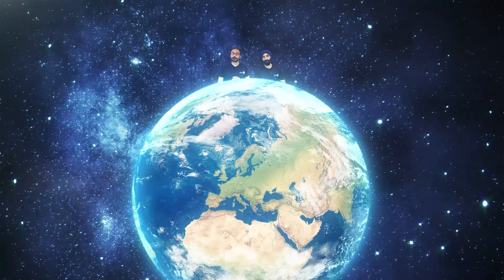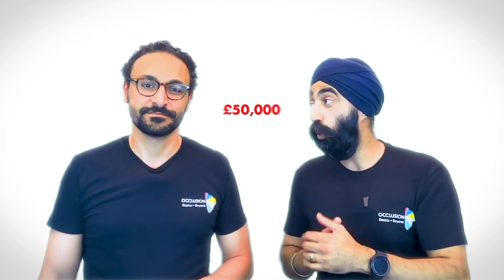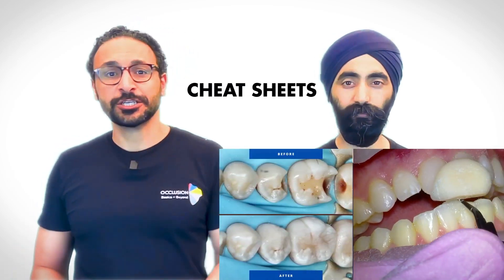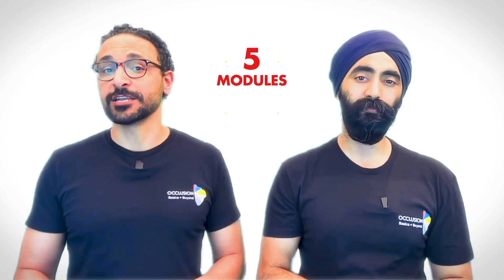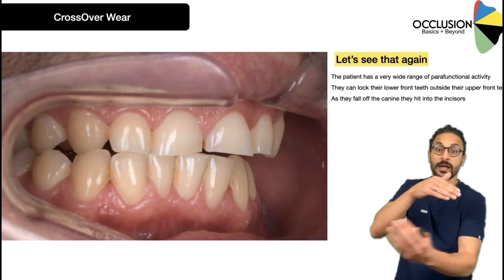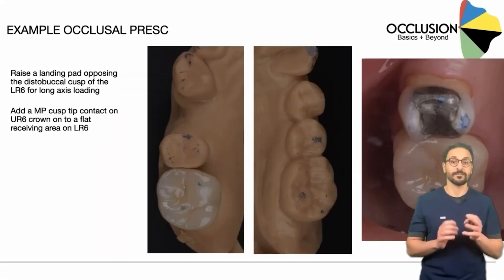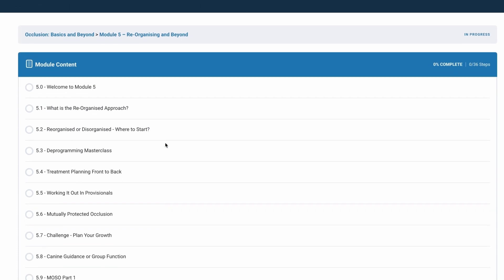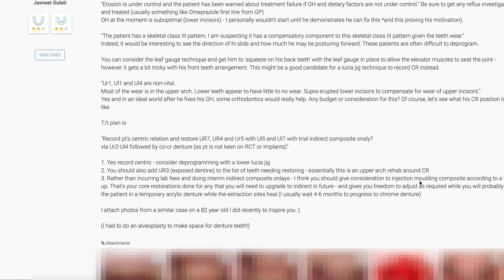Learn Occlusion Online: What's Inside OBAB?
- 34 Hours CE / CPD - Learn Occlusion in 8 Weeks
- Instant Access, On-Demand and 100% Online

Course Support like you have never seen before at all hours of the day (and night!) via comments under EVERY lesson (all 160 of them!) and a dedicated Support Form to help you with your cases.